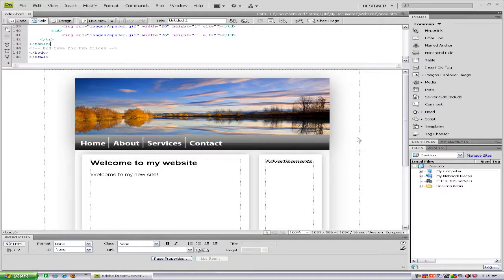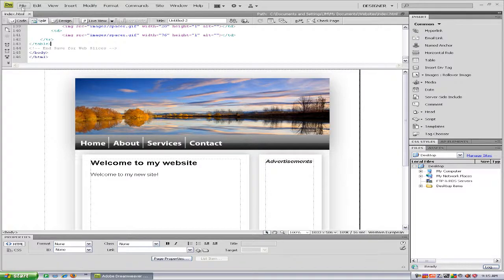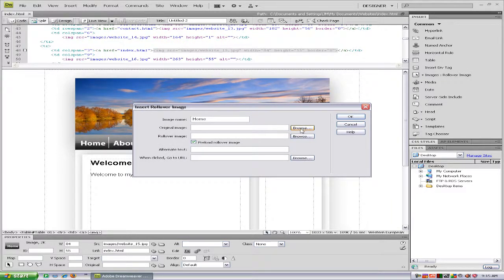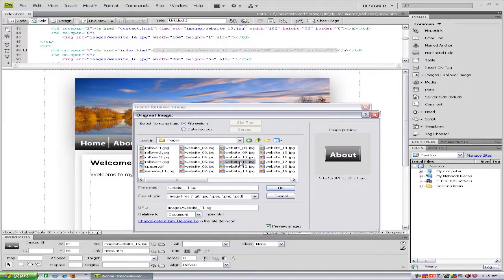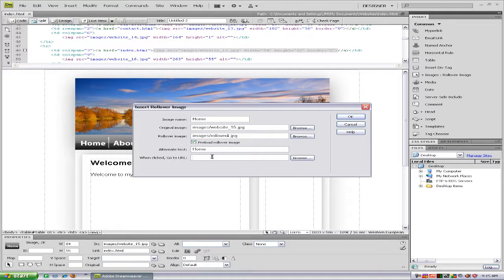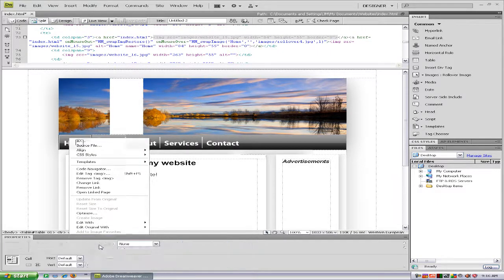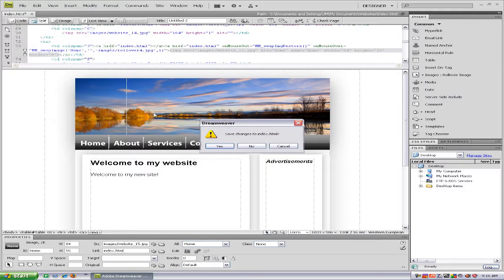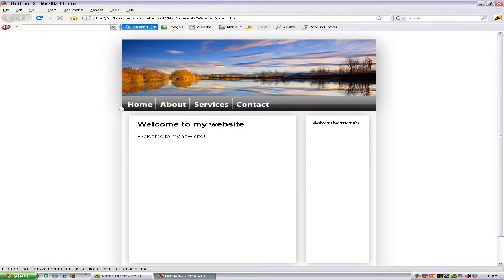How to add rollover images in Dreamweaver CS4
In this video I show you how to add rollover links using Adobe Dreamweaver cs4.